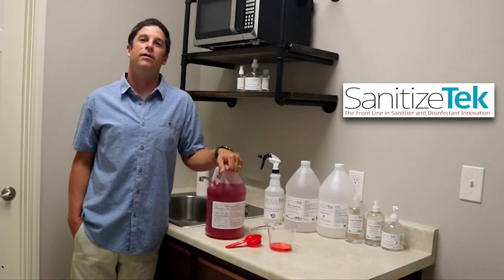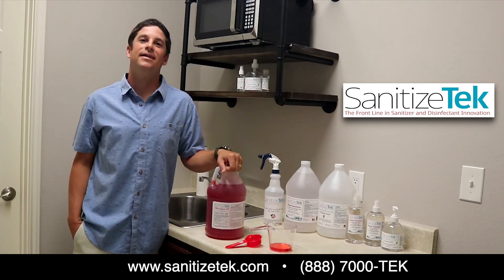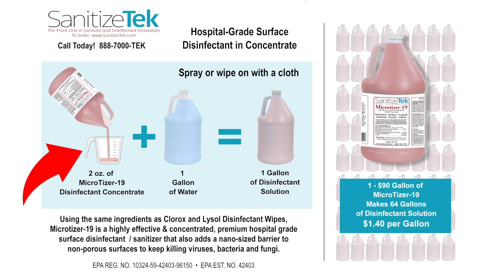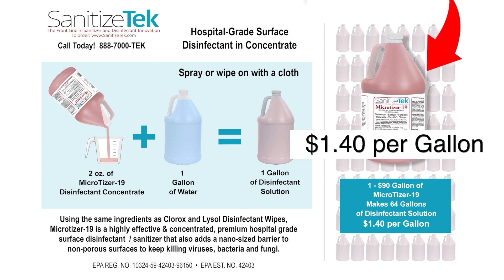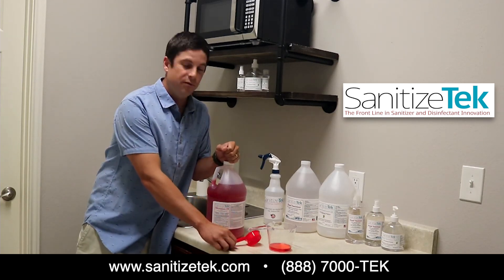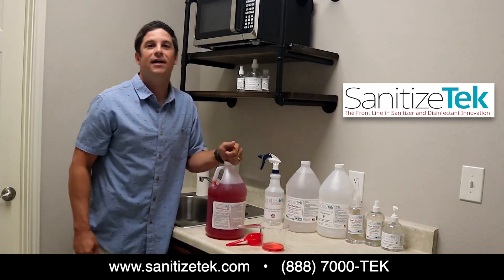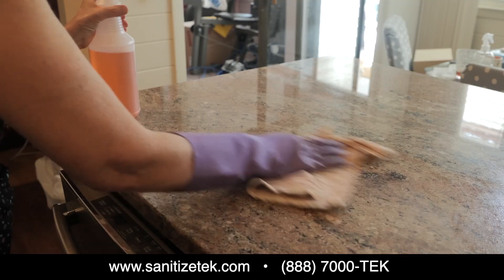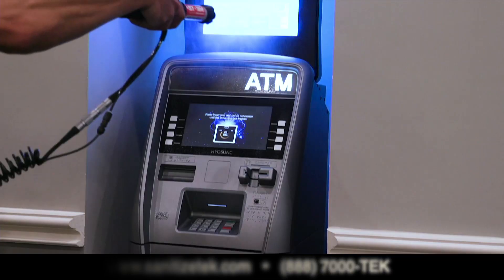MictorTizer -19 update